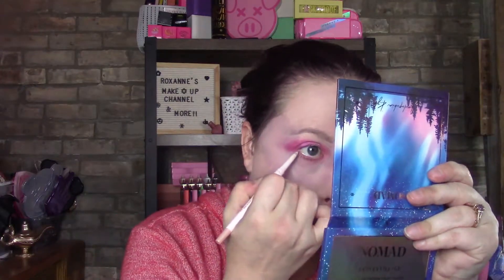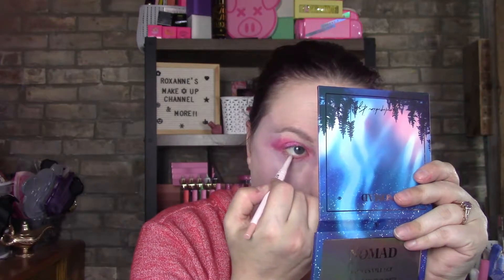Second look with Nomad's Santa village palette!!! From start to finish under 15 minute look!!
Hey, Beauties!!!

Follow me on these social platforms and keep up with new video updates and more!

You can mail any PR TO
Roxanne's Make-up Channel
Palmerston, Ontario
N0G2P0

Zeesa Cosmetics
Save 10%
or save 15% use code ROXANNEROCHON

Knix
Send a friend $15 off get $15 back